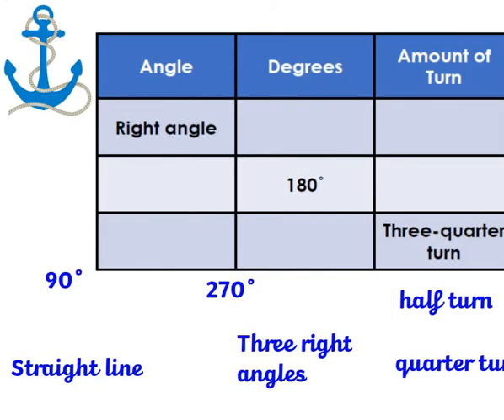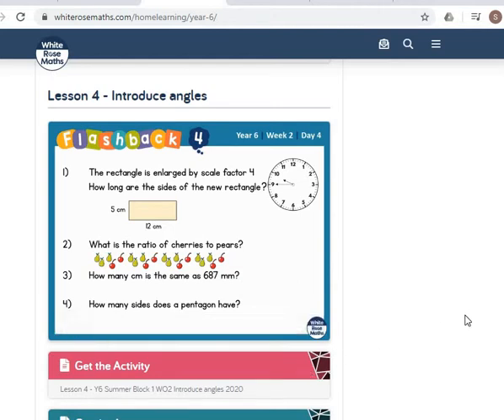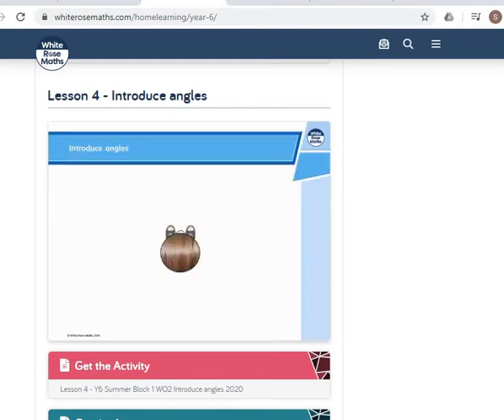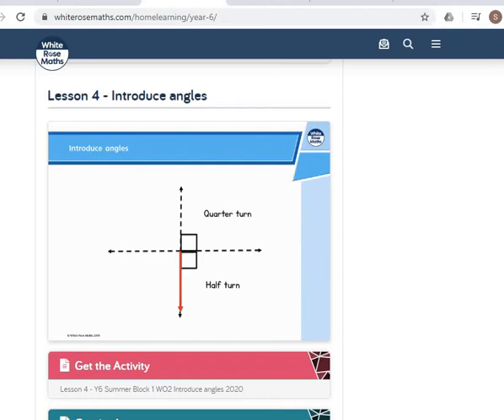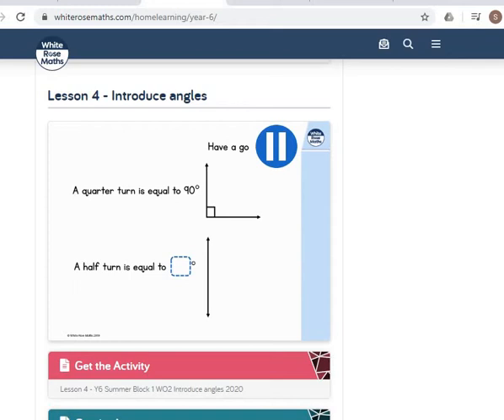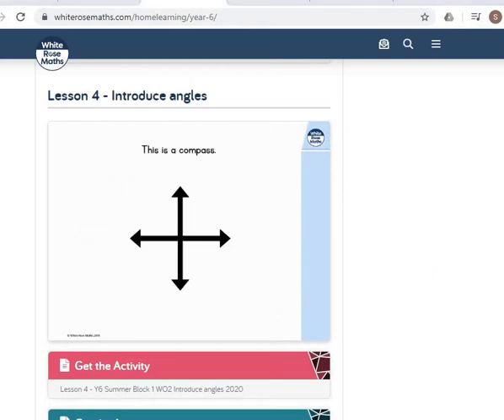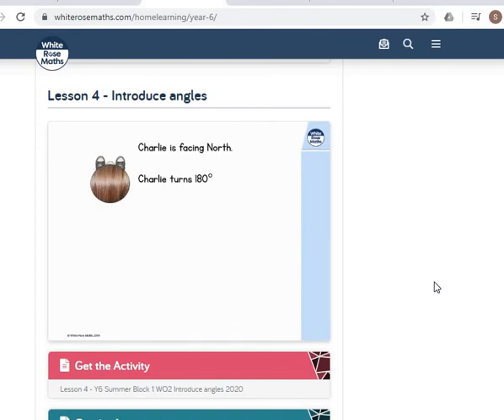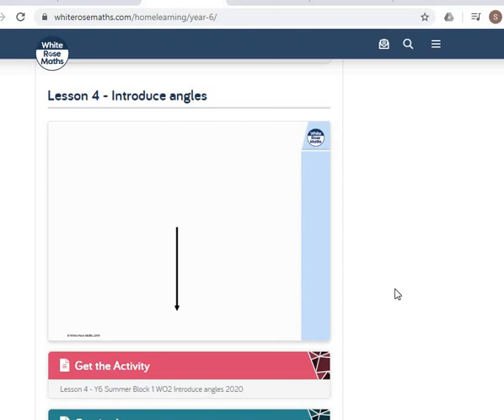Year 6 Maths - Thursday 14th May